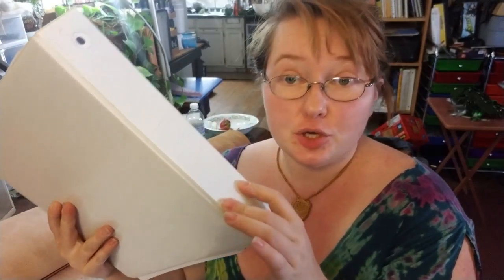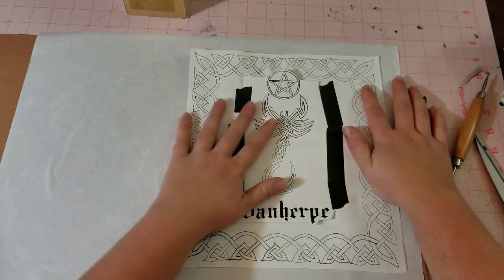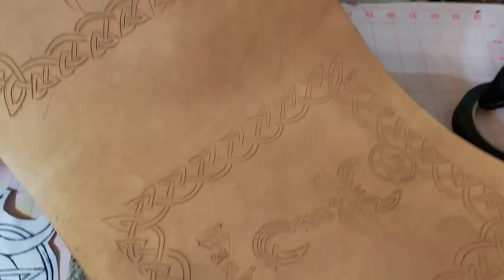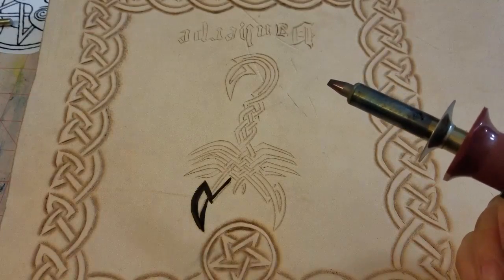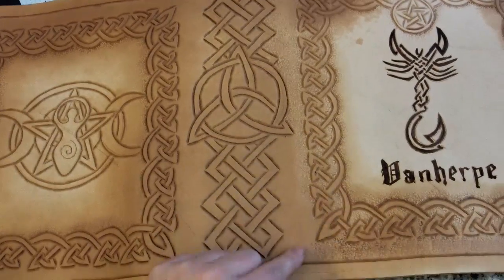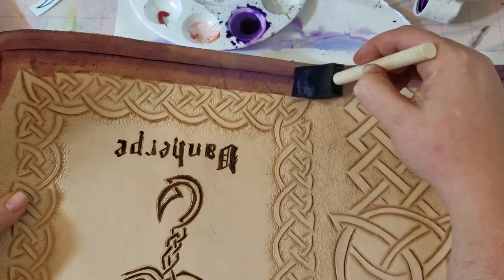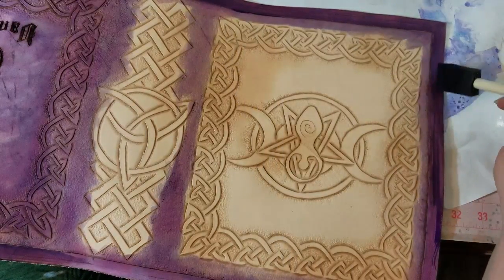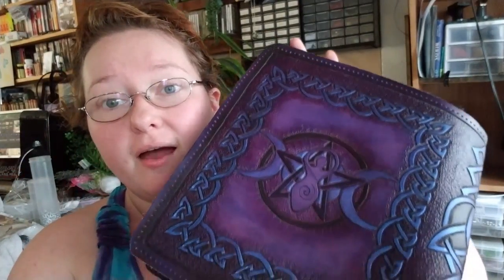Custom Leather Book Cover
Follow along as I make this custom Book Cover!
Tools/Materials:

Leather kit
5-6oz leather
7-9oz leather
Granite slab
Poundo board
Poly cutting board
Work table
Saddle chair
Tool organizer
Box knife
Leather shears
Craft knife
Oblong punch
Hole punch set
Stitching punch
Half round punch
Edge beveler
Super Skiver
Strap cutter
Chisel punch
Hole punch row
Tooling stamps
Ergo swivel knife
Rawhide mallet
Rune 3d stamps
Hefty stamp handle
Rivet setter
Snap setter
Aussie wax
High density sponge
Super sheen
Eco flow leather dye
Wool daubers
Acrylic resolene
Gel antique
Shine Brush
Bumpy texture stamp
Lacing stitching book
Stitching pony
Calf lacing
Lacing needle
Sewing kit
Edge slicker
Edge slicker for drill